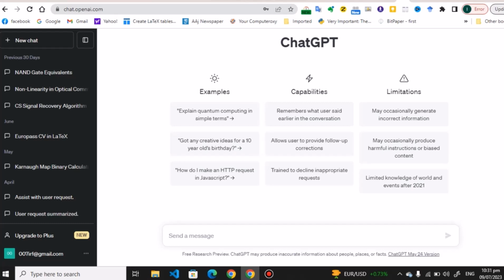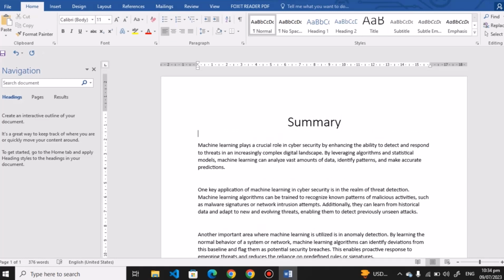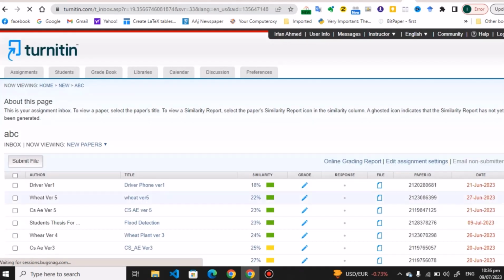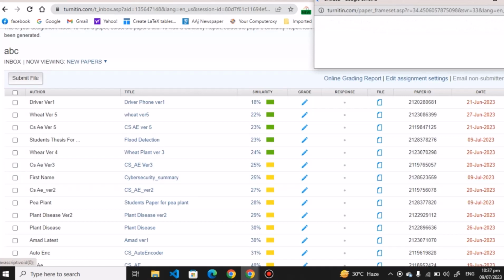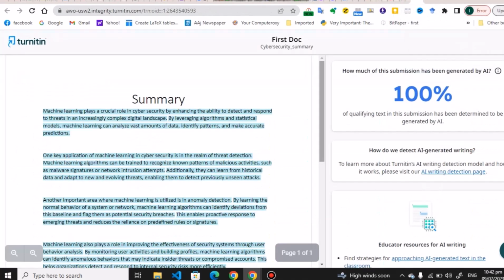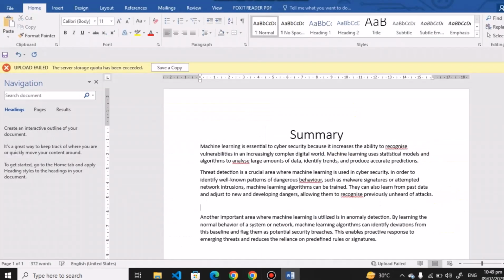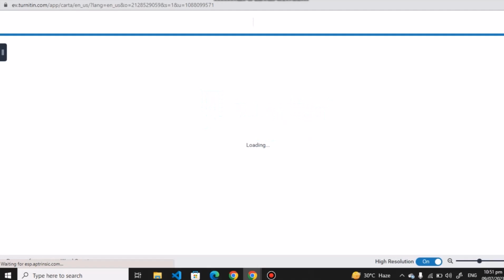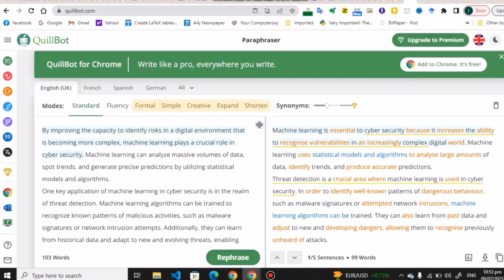Removing Turnitin Plagiarism of ChatGPT Generated Content: Exploring Quillbot's Potential | AI Tools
Discover the feasibility of eliminating Turnitin plagiarism from ChatGPT generated content using Quillbot. Explore the effectiveness and limitations of this AI-based tool in ensuring originality and academic integrity.

Happy Learning :-)